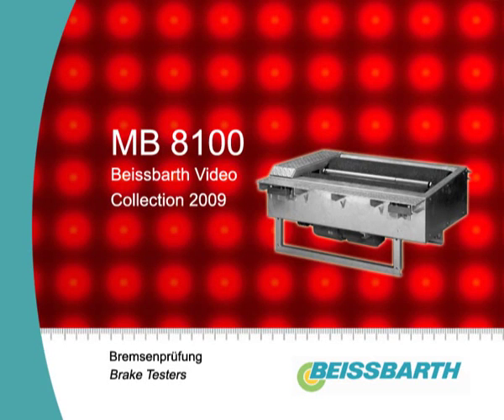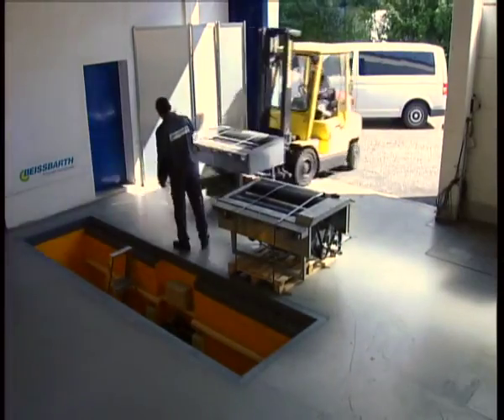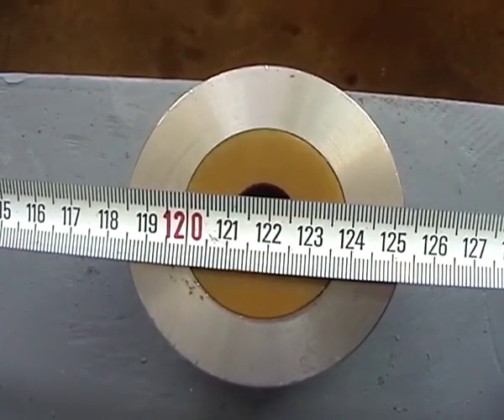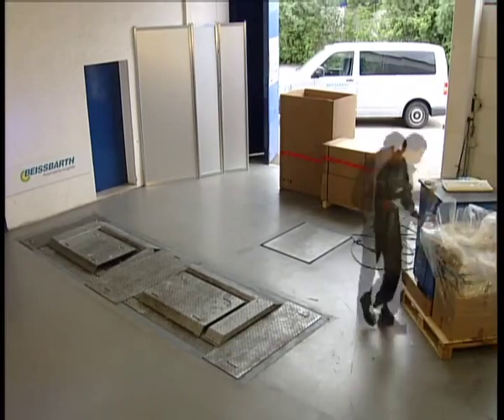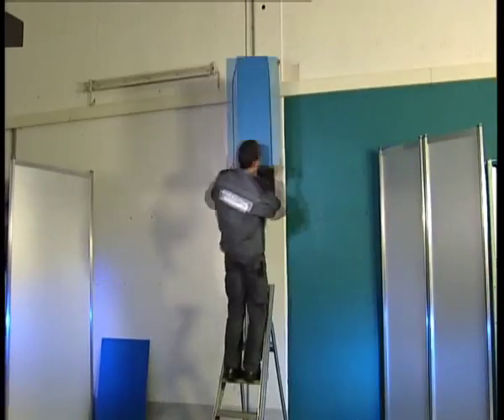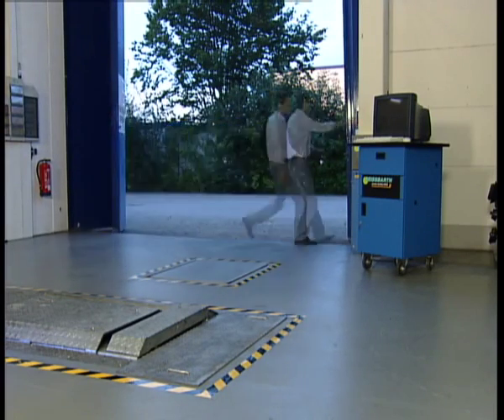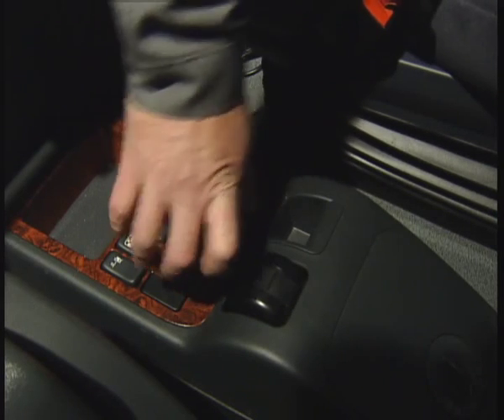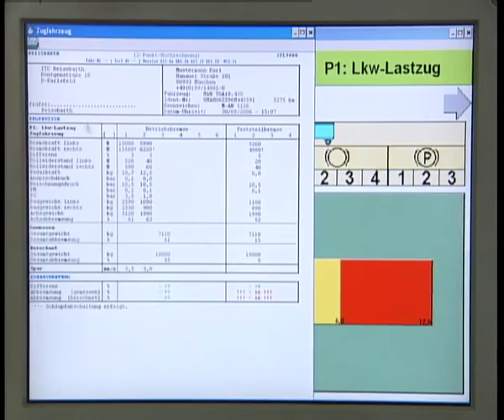MB 8100, Роликовый тормозной стенд для грузовых автомобилей с максимальной нагрузкой на ось до 18 т.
Силовой роликовый тормозной стенд для грузовых и легковых автомобилей с максимальной нагрузкой на ось до 18 т. - Аналоговый дисплей для отображения измеренных величин тормозных усилий и их разницы с диапазоном 0-8кН/ 0-40кН - Раздельный роликовый агрегат для установки на смотровой канаве, электродвигатели установлены под роликовыми агрегатами - Автоматический и ручной режимы испытаний при въезде автомобиля на стенд - Блокировочные ролики для автоматического отключения стенда при проскальзывании колес и когда на стенде нет автомобиля - Электромагнитный тормоз блокировки роликов для облегчения выезда автомобиля со стенда - Вариант с 2 скоростями измерения (опция) - Возможность дооснащения для работы с PC - Возможность расширения до диагностической линии (опции): тестер бокового увода, симулятор нагрузки, гидравлический люфт-детектор, прибор для проверки тахографов - Ролики с абразивным покрытием, коэффициент сцепления 0,7-0,8 - Задние ролики приподняты над передними на 50мм - Антикоррозионная защита – оцинкованный роликовый агрегат.